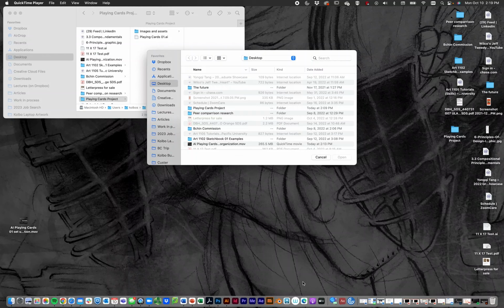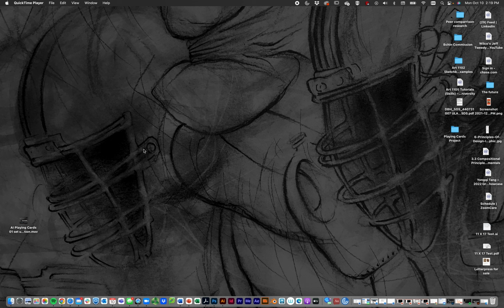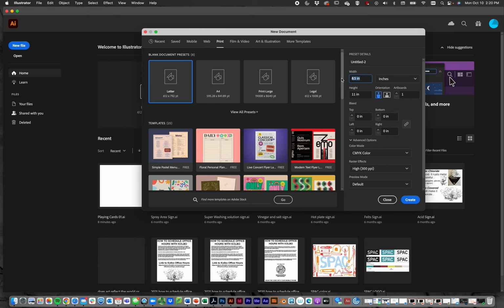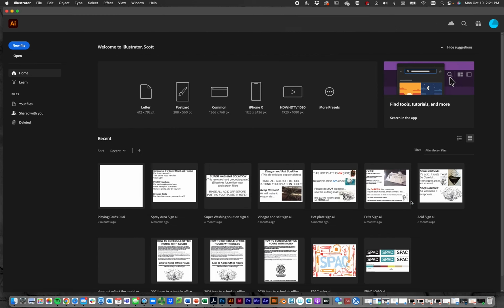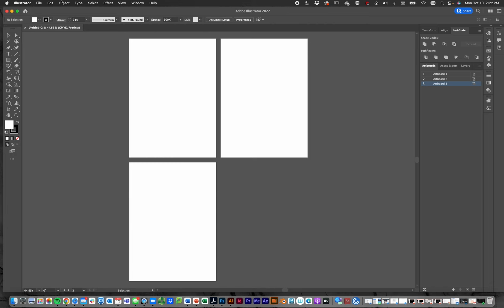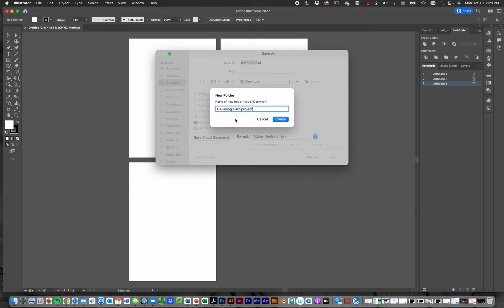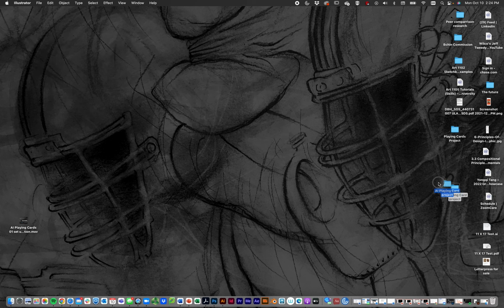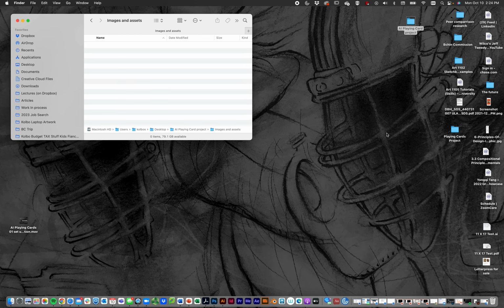AI Playing Cards 01 set up and file organization